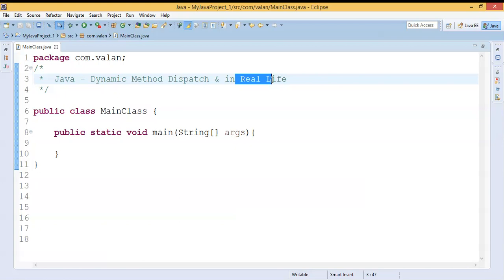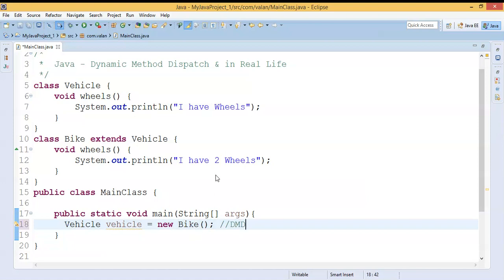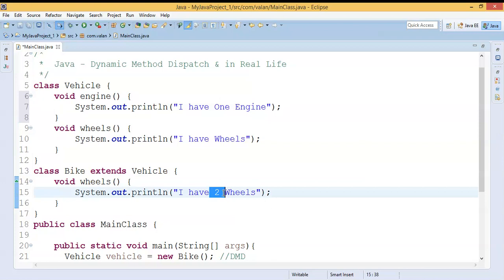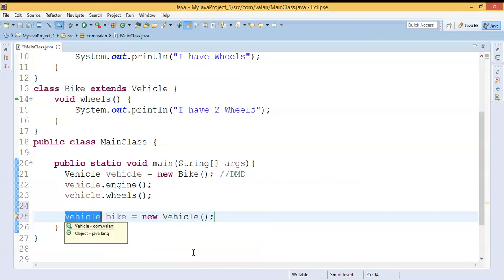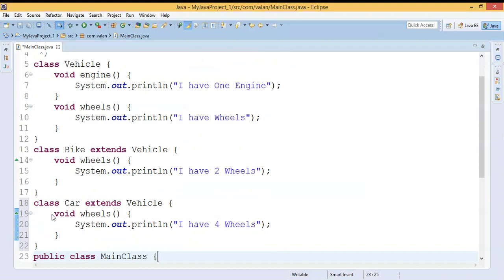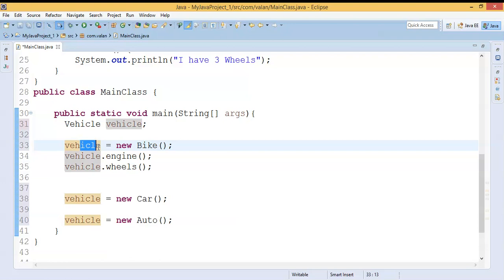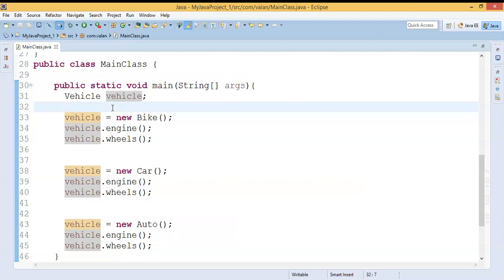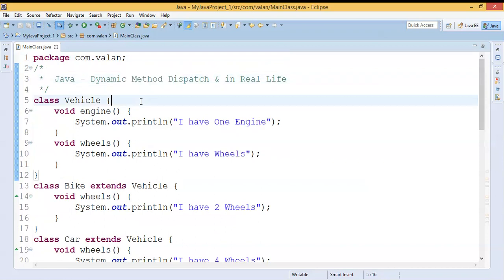Java Dynamic Method Dispatch in Real Life